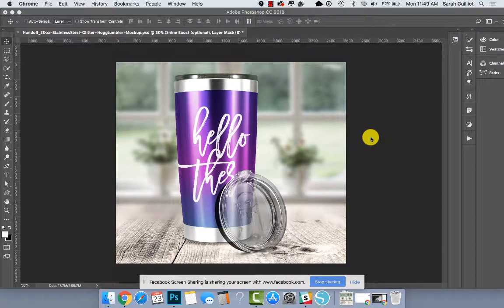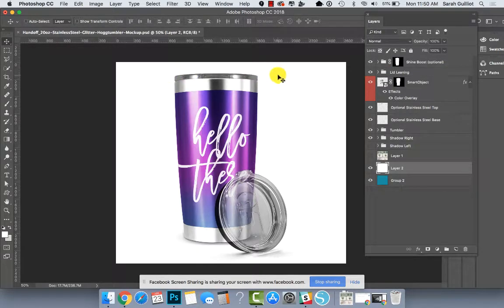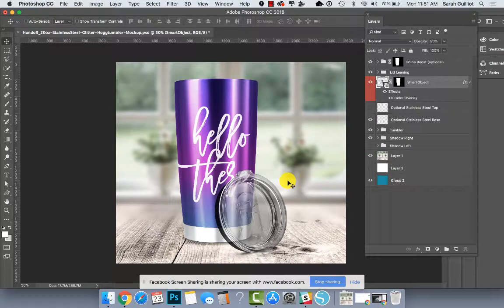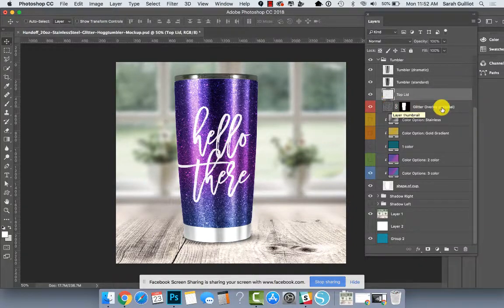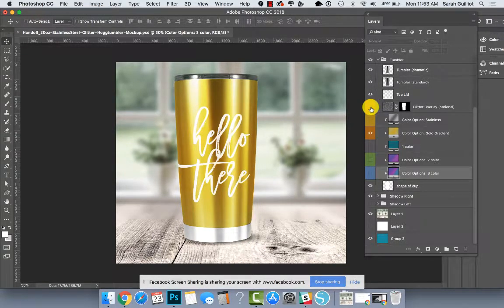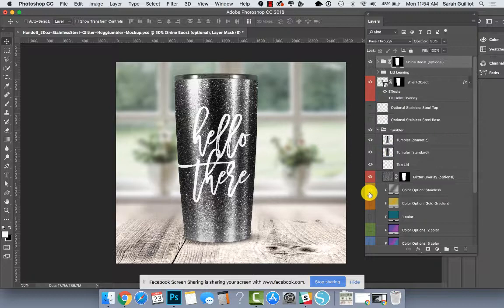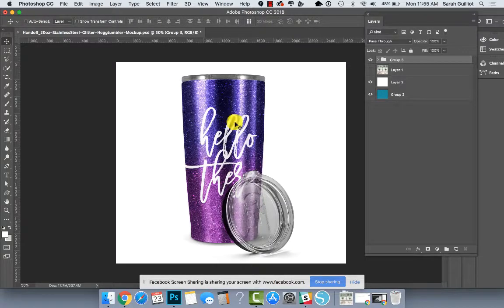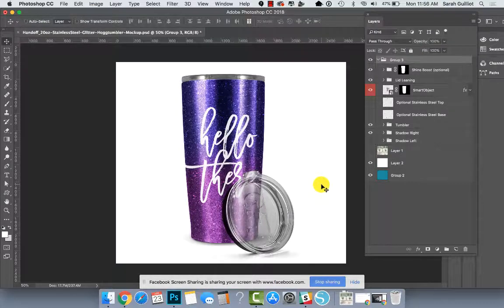20oz Stainless Steeel Glitter Hogg Tumbler Mockup Walkthrough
Walkthrough of my Photoshop mockup file for the 20oz Stainless Steel Glitter Hogg Tumbler. Available on Creative Market.

How to Get Your Design into Photoshop Without a White Background (demo with 20 oz straight sided stainless tumbler):

Happy selling! :-)
Sarah